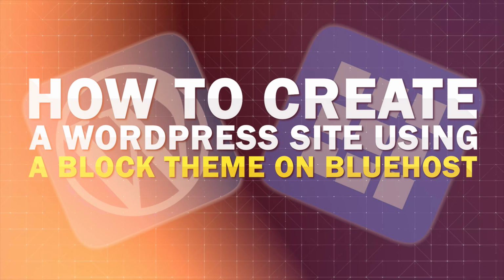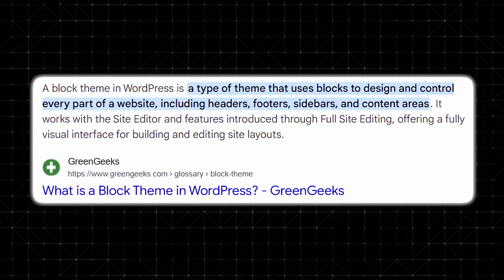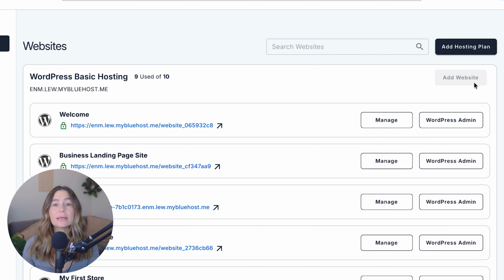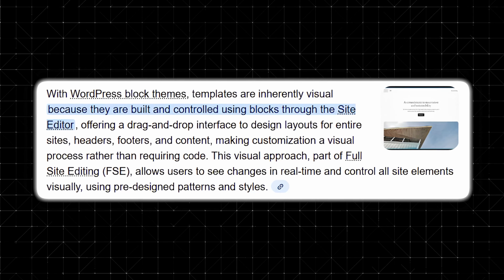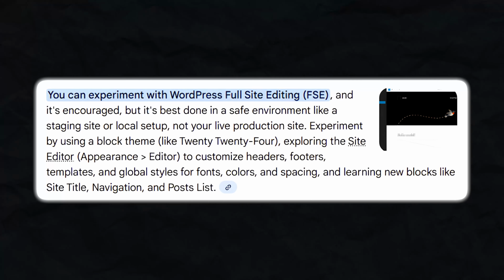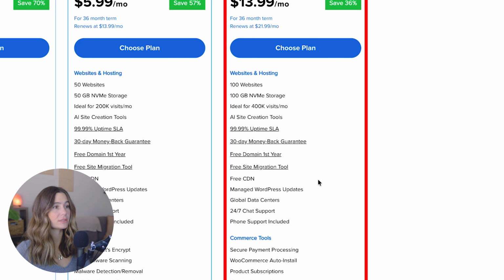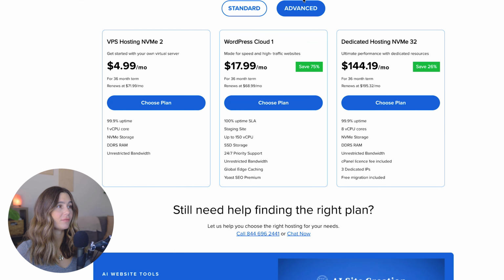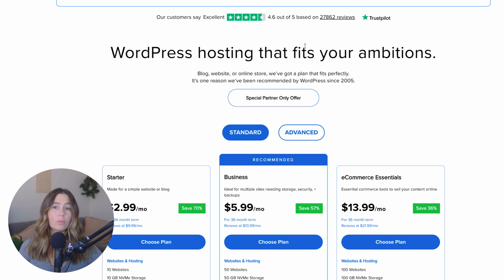How to Create a WordPress Block Theme Site on Bluehost Using Full Site Editing (FSE)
In this video, I’ll go over how to create a WordPress block theme site on Bluehost using Full Site Editing and explain what block themes really mean. The video walks through setting up WordPress hosting, choosing a block theme, and understanding how the block editor controls the site layout. It also explains how Full Site Editing changes headers, footers, pages, and templates in one place. This guide focuses on making modern WordPress feel simple and easy to follow.

Our favorite website builders & tools:
🖥️ Hostinger (Host and build 100 different websites for under $3 per month):

Be sure to watch this video all the way as I cover how WordPress block themes use blocks for layouts, templates, and global styles. The tutorial explains how Full Site Editing replaces old theme settings and removes the need for page builders. You’ll see how patterns, templates, and visual editing work together inside the WordPress editor. These steps help reduce confusion and make website building faster and more organized.

Bluehost makes creating a WordPress block theme site simple with automatic WordPress installation and easy theme selection. The hosting dashboard connects directly with WordPress Full Site Editing tools, making setup smooth from the start. Block themes run well on Bluehost hosting because they are lightweight and use built-in WordPress features. This setup creates a clean, flexible, and beginner-friendly WordPress site that is built for long-term growth.

– Ashley

Timeline:
0:00 - Introduction
0:34 - What This Actually Means in Plain English
1:25 - Why WordPress Moved in This Direction
2:06 - How Creating a Block Theme Site on Bluehost Works (tutorial)
3:22 - Understanding Templates and Layouts Without Overthinking It
3:57 - Styling Your Site with Full Site Editing
4:30 - Why This Is Good for Speed and Performance
5:00 - Pricing + Overview
8:14 - Pros and Cons
9:17 - Should You Choose This Approach
9:36 - Conclusion